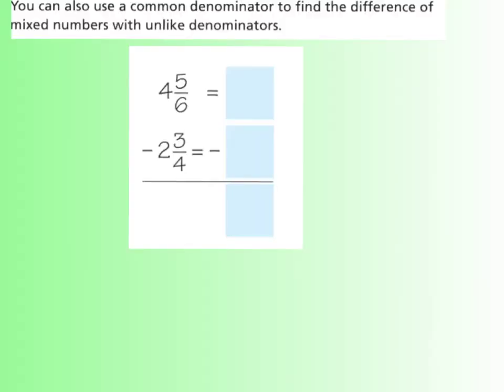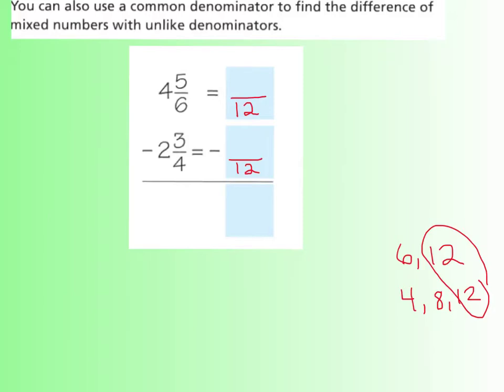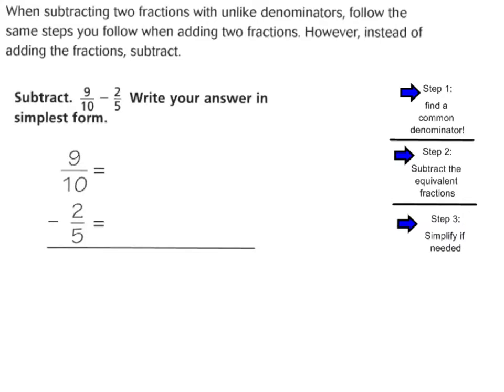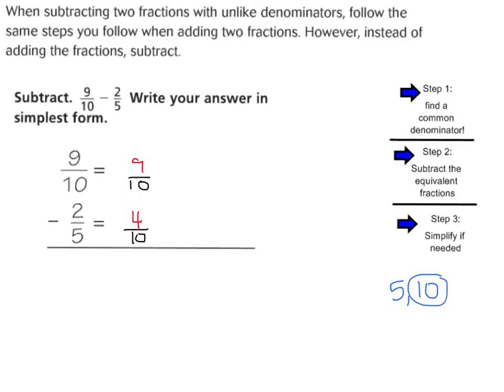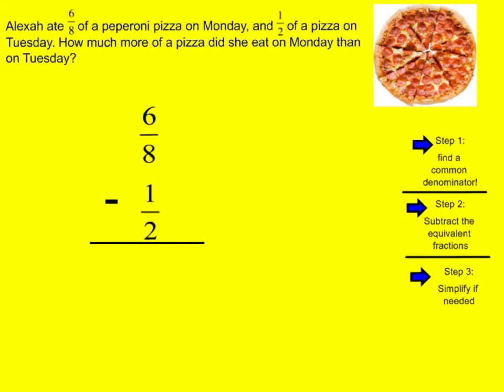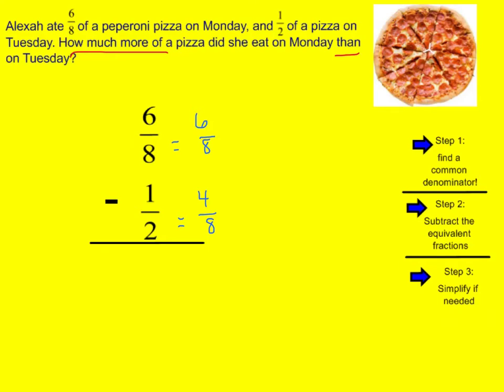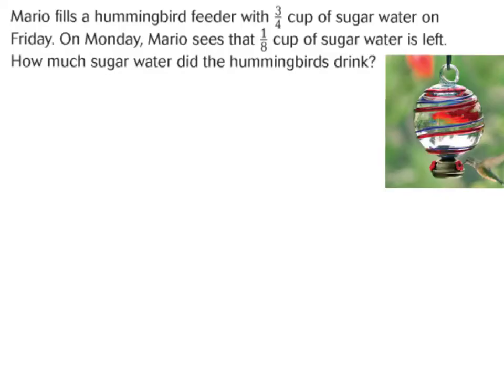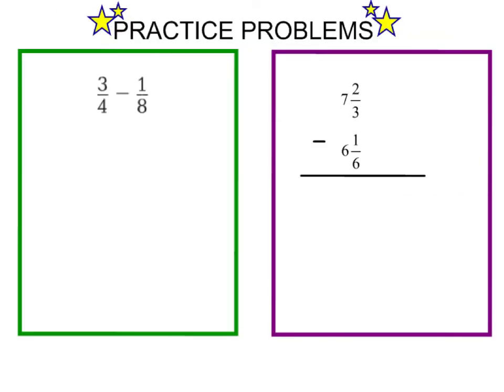lesson 3 subtact unlike fractions